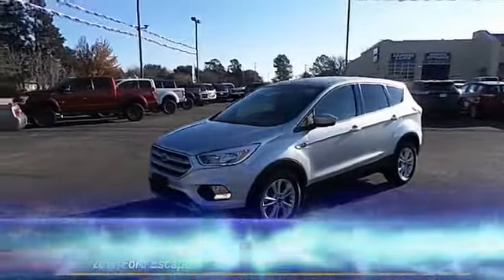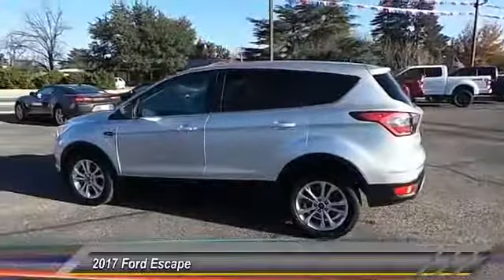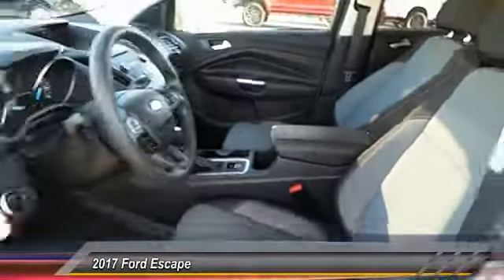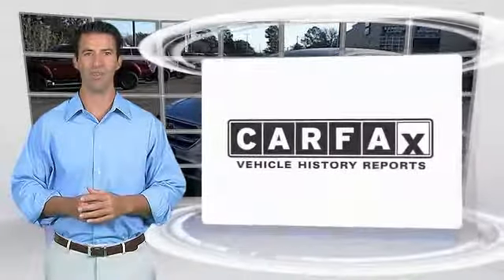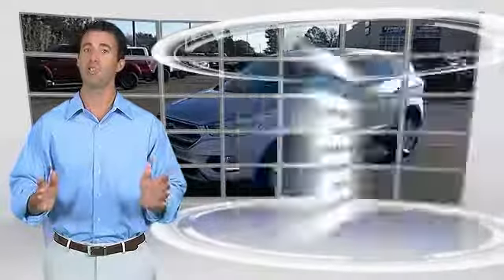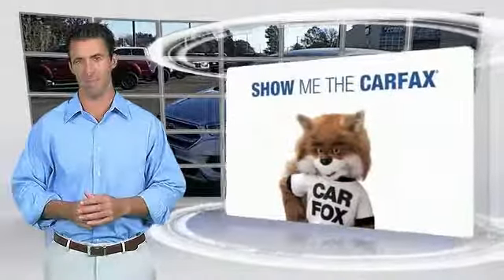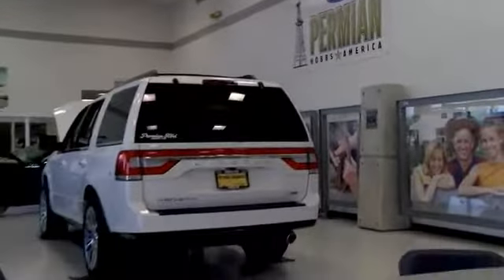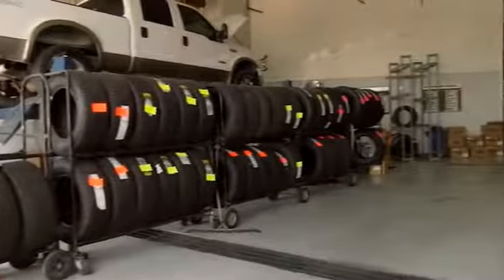2017 Ford Escape Hobbs NM P9776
2017 Ford Escape SE FWD

1000 N. Del Paso

NOTITLE